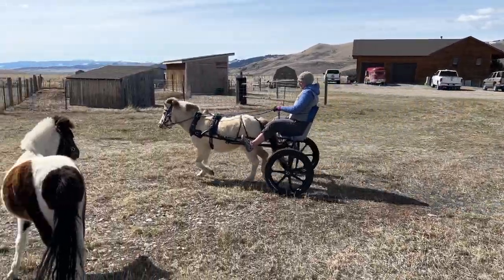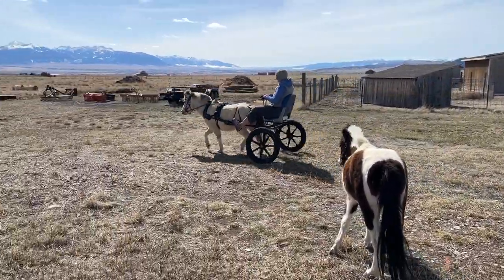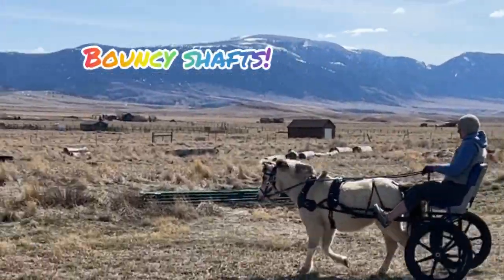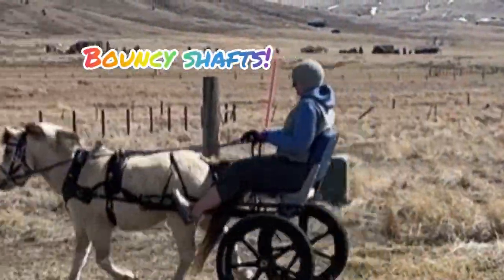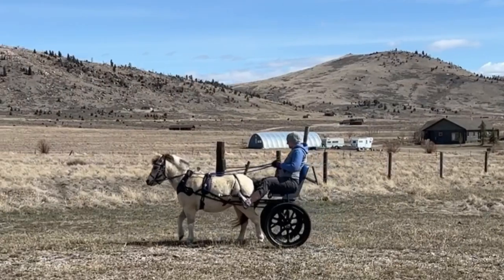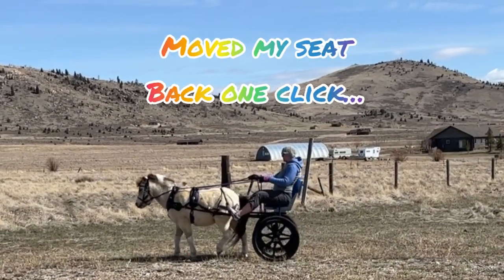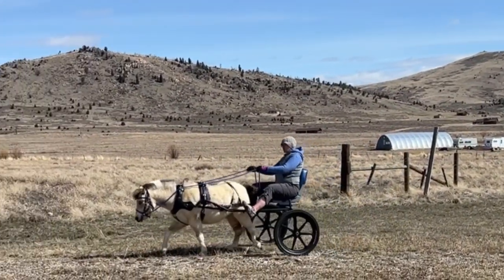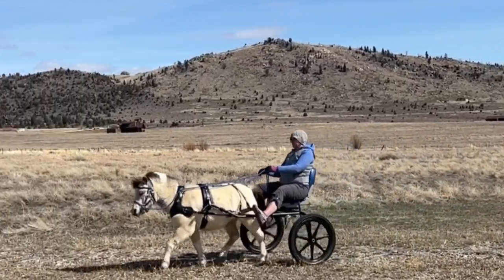The USA KBike!!!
This is the made in the USA KBike! Finally it's done! It really takes a village to make a pony cart let me tell you.

This KBike is just as solid and sturdy as the Canadian one. I chose a matte black for my color and really love how classy it looks.

This bike balances perfectly just like the other one. The shafts are a little too long in this video, we trimmed them afterwards.

One think I love about this bike are the screws we used to adjust the stirrups and the shafts, hex head screws that are tightened with an allen wrench making the adjustments even easier!

I'm so thrilled with this bike!

If you are interested in purchasing a KBike please head on over to my